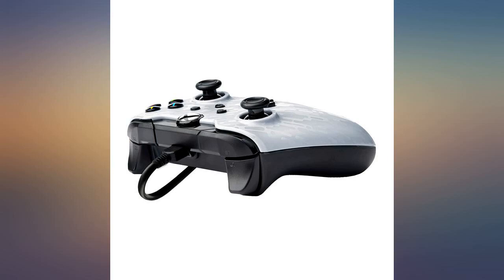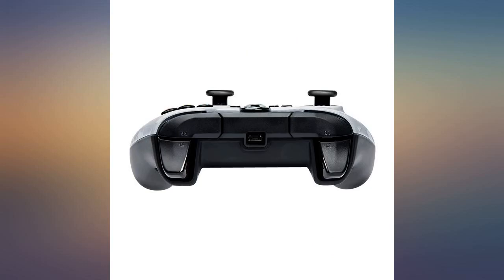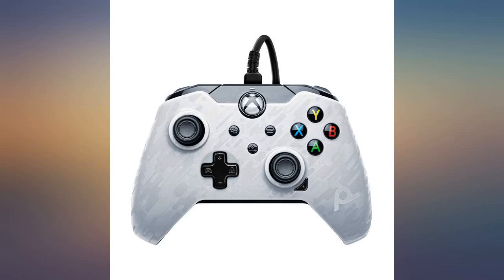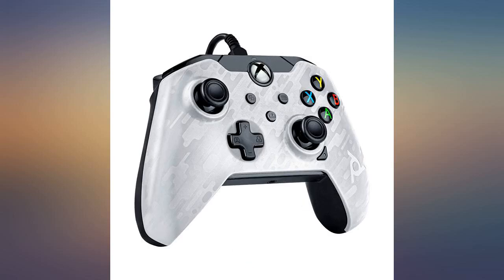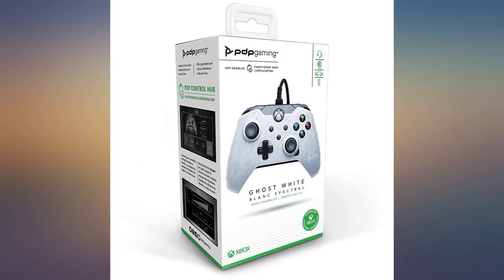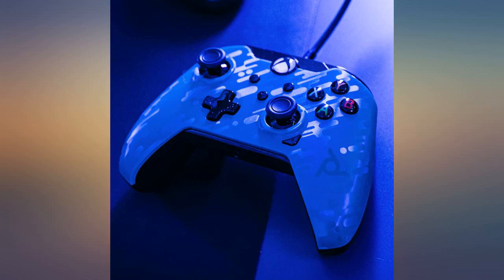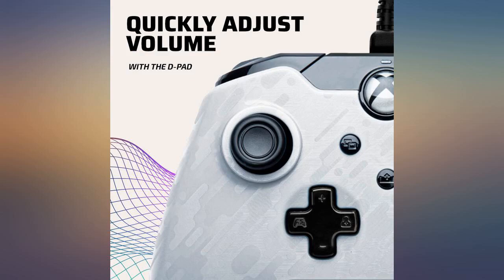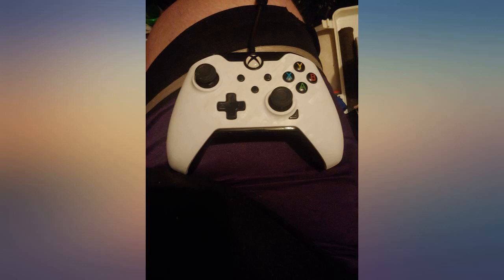PDP Wired Game Controller - Xbox Series X|S, Xbox One, PC//Laptop Windows 10, Steam review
PDP Wired Game Controller - Xbox Series X|S, Xbox One, PC//Laptop Windows 10, Steam Gaming Controller - Perfect for FPS Games - Dual Vibration Videogame Gamepad - White Camo // Camouflage

Main Features:
- WIRED COMPATIBILITY - Officially licensed by Microsoft for Xbox Series X|S, One Windows 10 PC Laptop Gaming Rig Computer or Steam via USB.
- CUSTOMIZABLE ERGONOMIC CONTROLLER - Use the free PDP Control Hub App to remap gamepad Buttons, reconfigure triggers, Dual Rumble Motors and dedicated Share Button. Perfect addition or replacement controller.
- WIRED HEADSET READY - Communicate with your team using the 3.5mm audio jack and adjust volume on-the-fly with the audio controls located on the d-pad. Works with your favorite headset like PDP LVL40 or LVL50.
- NEXT-GEN GAMING - Perfect for top FPS games: Halo Infinite, Fortnite, Call of Duty (COD) Modern Warfare/ Black Ops, Overwatch, Rainbow 6, APEX Legends, RPG/ MOBA or Adventure Games: Diablo, League of Legends, Minecraft. Best affordable controller.
- THOUGHTFUL GIFT - Perfect for gamers, holidays, Christmas gifts, birthday gifts, Father's Day gift, back-to-school gift.